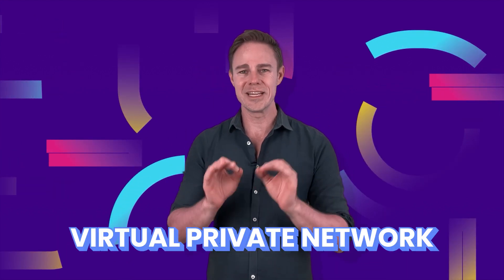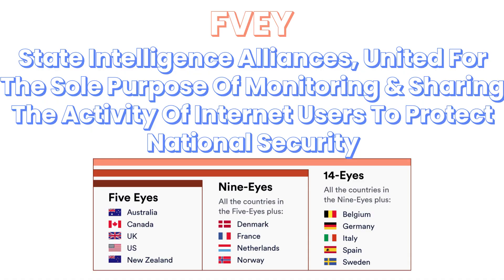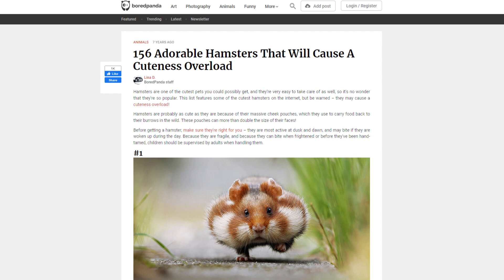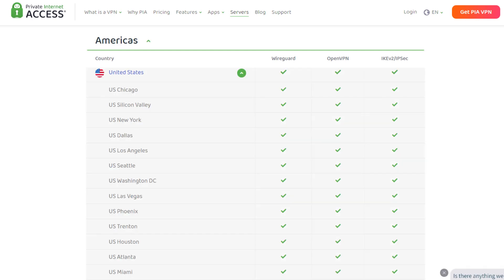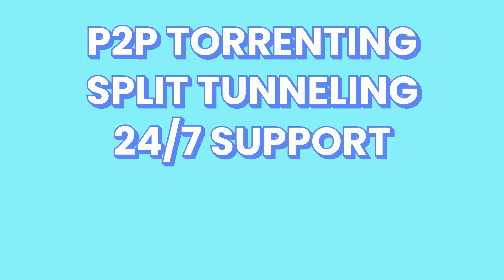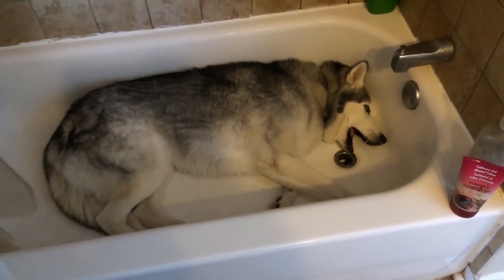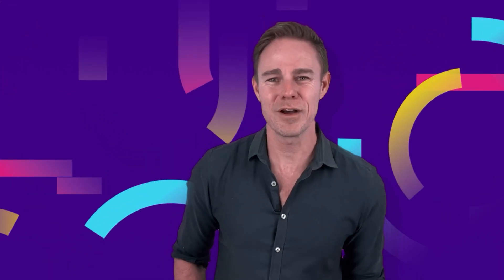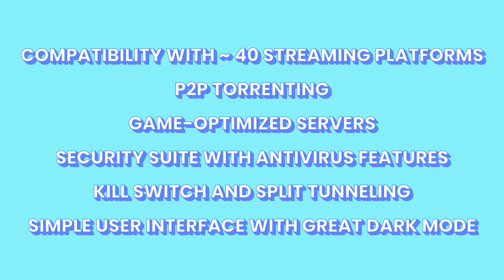Best VPNs in 2023 | CyberGhost and PIA are leading the way!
We're reviewing CyberGhost and PIA! Is this the ultimate power couple of VPNs?  Let's see if these two keep their users safe from any potential threats. The answer is yes.

📜 Video Chapters

0:02 Introduction
1:18 PIA
1:34 Privacy & Security
2:20 Encryption
6:40 Cyber Ghost
8:32 Obfuscation